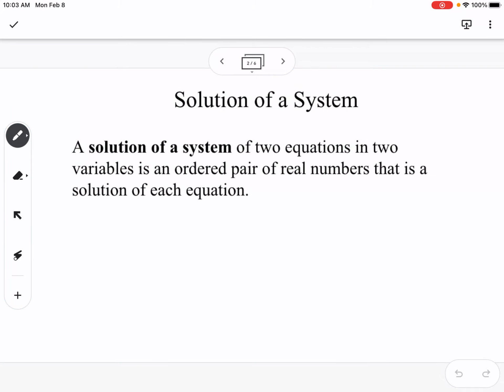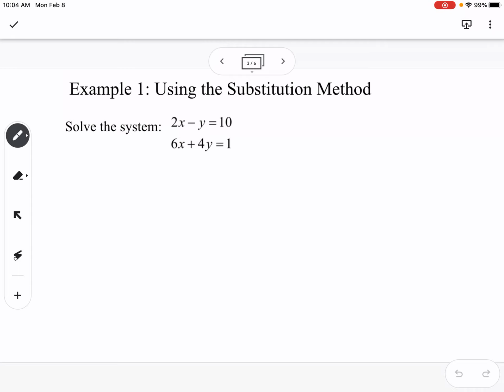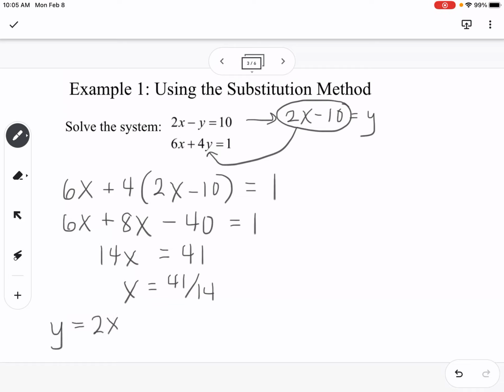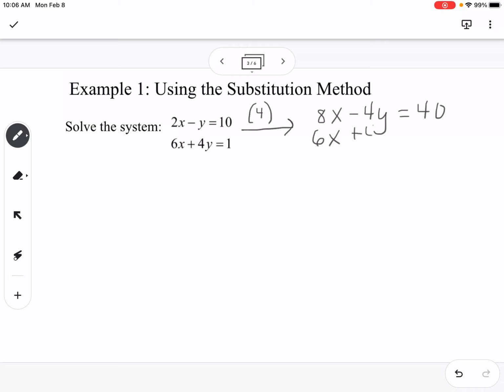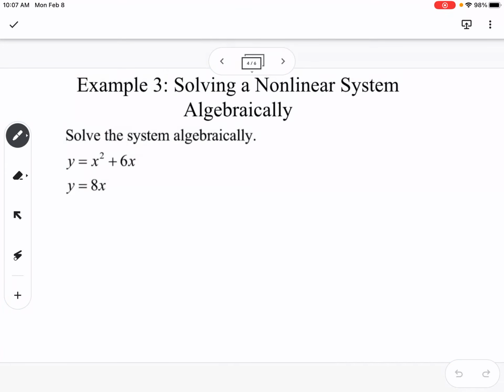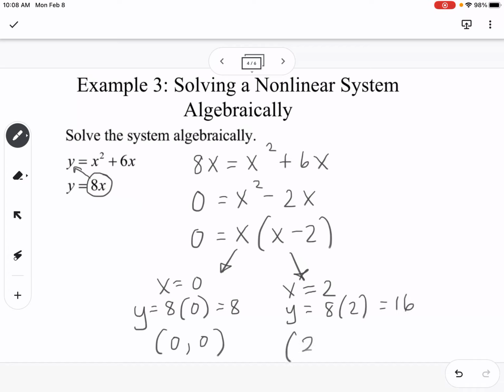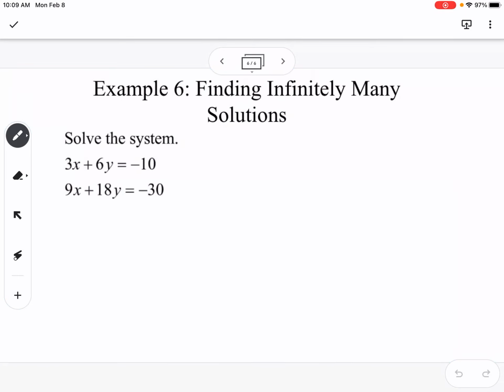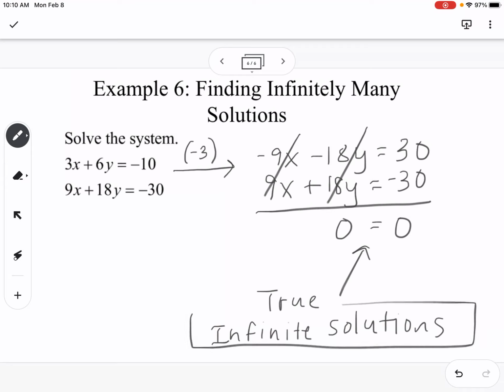Solving Systems of Two Equations (Section 7.1)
Pearson Precalculus
Chapter 7: Systems and Matrices
Solving Systems of Two Equations